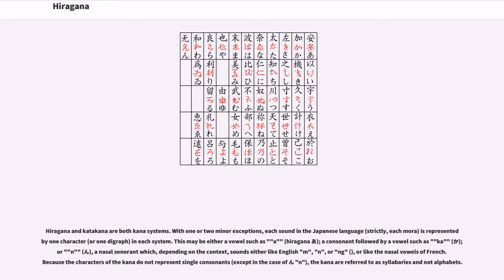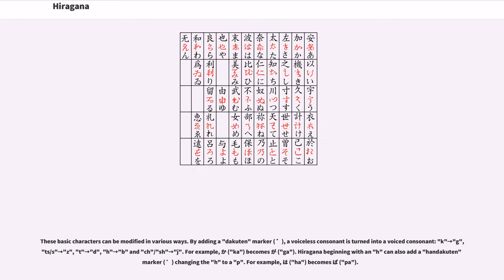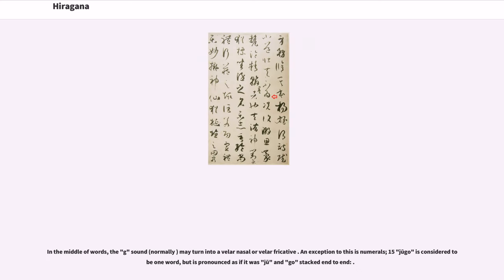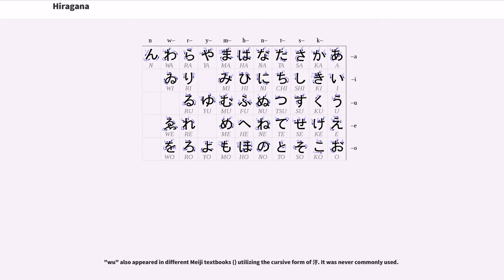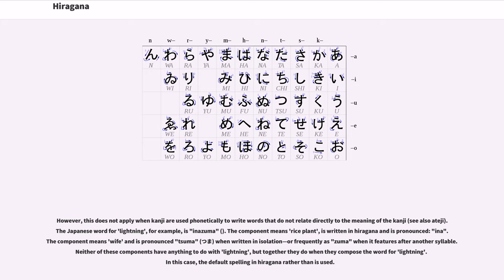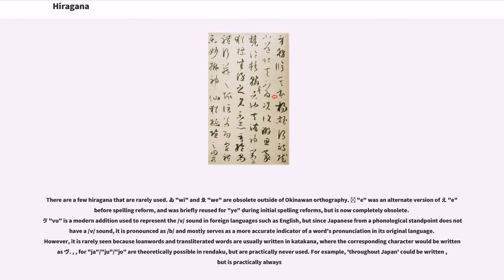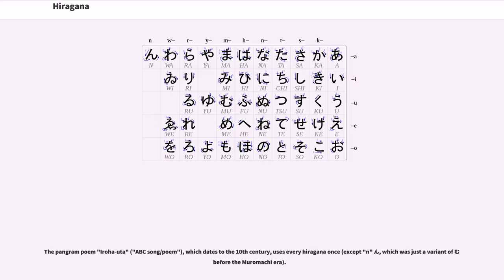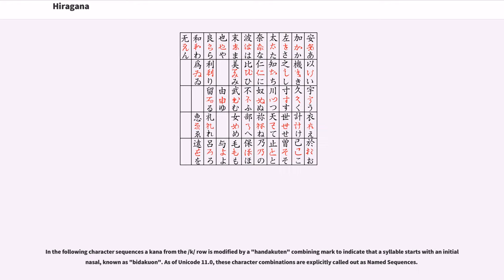Hiragana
Hiragana and katakana are both kana systems. With one or two minor exceptions, each sound in the Japanese language (strictly, each mora) is represented by one character (or one digraph) in each system. This may be either a vowel such as ""a"" (hiragana あ); a consonant followed by a vowel such as ""ka"" (か); or ""n"" (ん), a nasal sonorant which, depending on the context, sounds either like English "m", "n", or "ng" (), or like the nasal vowels of French. Because the characters of the kana do not represent single consonants (except in the case of ん "n"), the kana are referred to as syllabaries and not alphabets.

Hiragana is used to write "okurigana" (kana suffixes following a kanji root, for example to inflect verbs and adjectives), various grammatical and function words including particles, as well as miscellaneous other native words for which there are no kanji or whose kanji form is obscure or too formal for the writing purpose. Words that do have common kanji renditions may also sometimes be written instead in hiragana, according to an individual author's preference, for example to impart an informal feel. Hiragana is also used to write "furigana", a reading aid that shows the pronunciation of kanji characters.

There are two main systems of ordering hiragana: the old-fashioned iroha ordering and the more prevalent gojūon ordering.

The modern hiragana syllabary consists of 46 base characters:

These are conceived as a 5×10 grid ("gojūon", , "Fifty Sounds"), as illustrated in the adjacent table, read and so forth, with the singular consonant appended to the end. Of the 50 theoretically possible combinations, "yi" and "wu" do not exist in the language, and "ye", "wi" and "we" are obsolete (or virtually obsolete) in modern Japanese. "wo" is u...